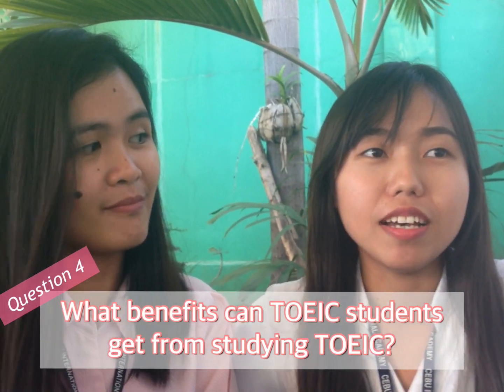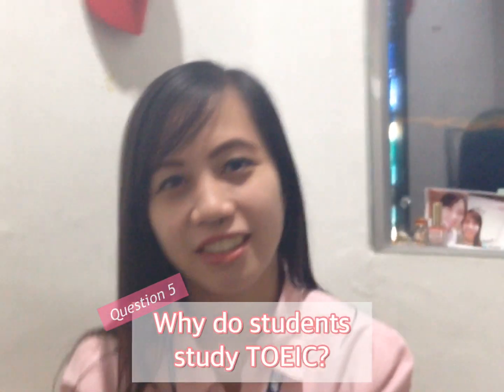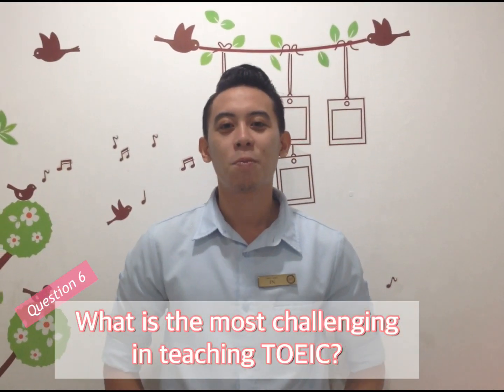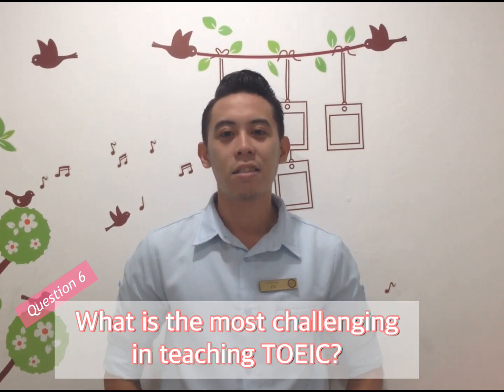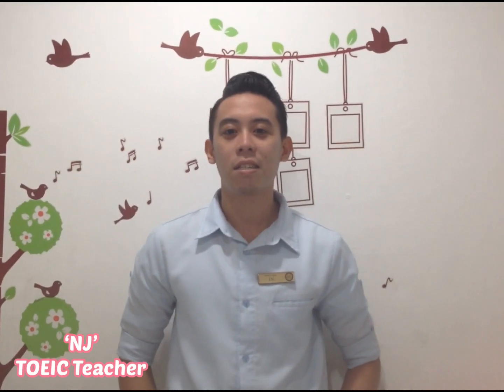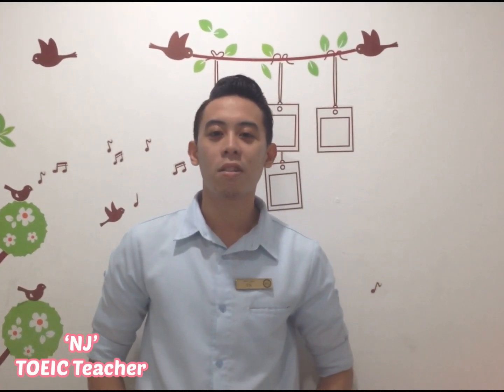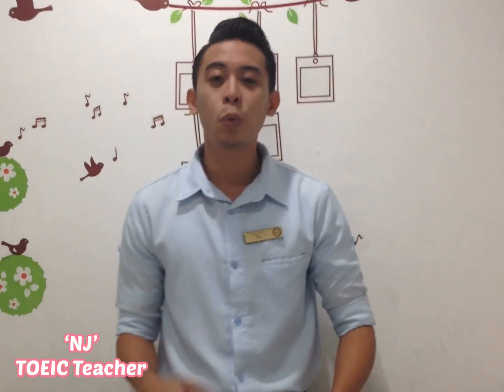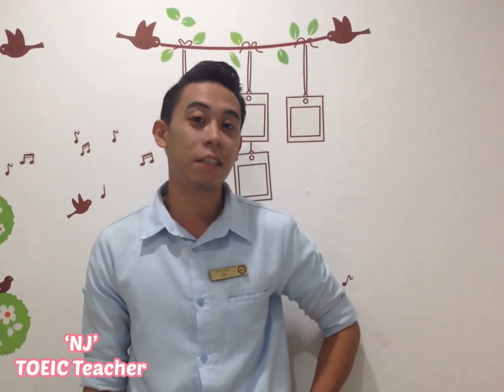Benefits of Studying TOEIC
One of the parts in TOEIC Speaking is respond to questions. Here are some of our teachers' response in regards to their experience in teaching the course.